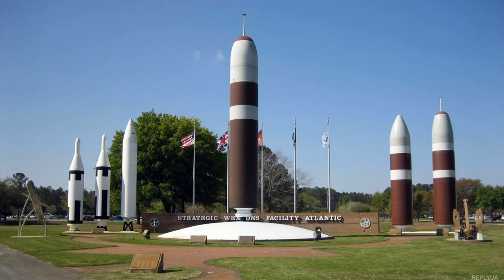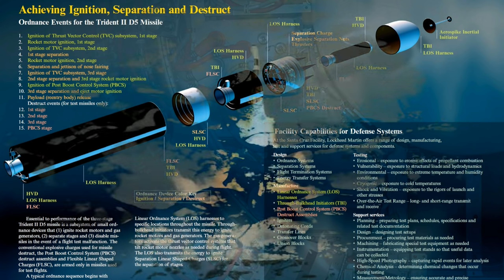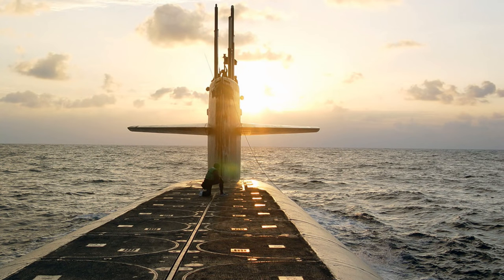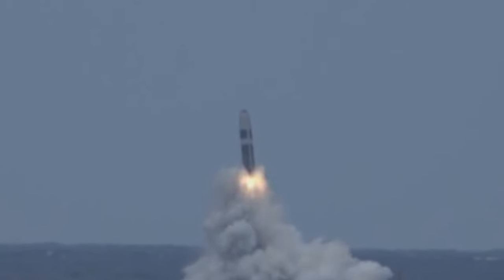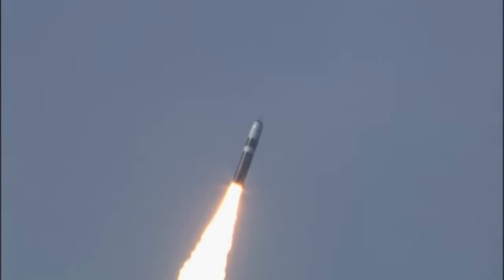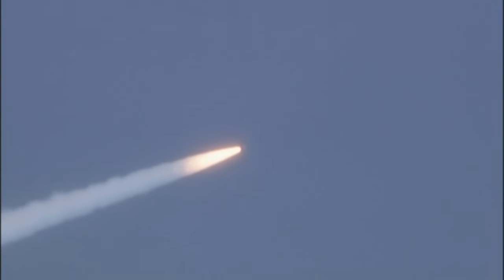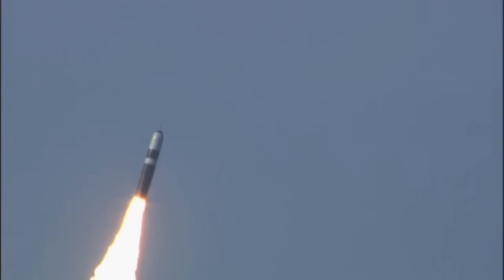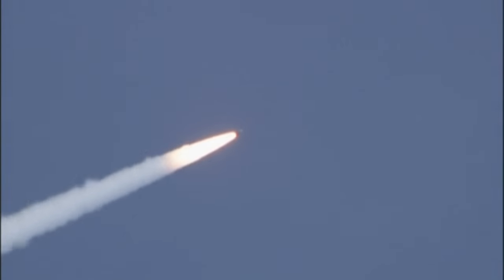Trident II Documentry U.S. Intercontinental Ballistic Missile ICBM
This video is an English Documentary about Trident II missile

The UGM-133A, Trident II, or Trident D5 is a submarine-launched ballistic missile also known as (S L B M), deployed by the British and the US navies.
This missile is built by the Lockheed Martin Space Systems in Sunnyvale California.
It was first inducted into the navy in March 1990, since then this missile is still in service.
The Trident II is considered to be a durable sea-based system capable of engaging many targets.
It enhances the U.S. position in strategic arms negotiation with performance and payload flexibility that can accommodate active treaty initiatives. The Trident II increased payload allows nuclear deterrence to be accomplished with fewer submarines, and its high accuracy – approaching that of land-based missiles – enables it to be used as a first strike weapon.
Trident II missiles are carried by 14 US Ohio and 4 British Vanguard-class submarines, with 24 missiles on each Ohio class and 16 missiles on each Vanguard class. USS Tennessee (SSBN-734) was the first submarine to be armed with Trident II, and there have been 157 successful test flights of the D5 missile since design completion in 1989, the most recent being from the USS Kentucky (SSBN-737) in November 2015. The D5 is the sixth in a series of missile generations deployed since the sea-based deterrent program began 60 years ago. The Trident D5LE (life-extension) version will remain in service until 2042.
The missile (UGM-133A Trident II), can carry heavy pay loads, warheads include, W88 (475 kt) and W76 (100 kt) warheads.
The Unit Cost Price of this war machine is US$37.3 million. The range of trident missile system is 7,840km or (4,230nmi) while carrying full load, its range exceeds with reduced payloads up to 7,456 mi or (12,000 km) approximately. Exact range of this missile is classified.
Maximum speed of this missile is approximately 18,030 mph or (29,020 km/h) or (Mach 24).
The missile uses MK 6 Astro-inertial guidance as its navigation system which is a very strong system in receiving GPS updates.
Trident II is a very accurate and precise in selecting and hitting its targets it can also be used as the first strike weapon without any worries. Trident II runs with 3 stage rocket, each stage contains a solid fuel rocket motor. Missile direction is controlled by using the thrust vectoring technology also known as T V C.
Missile is pushed by the gas to force the missile to come out of submarine’s missile launch tube. when the missile reaches the surface of the water, ignition starts up the thrust vectoring system to align the missile into the right direction before flight, after that the first stage motor ignites, after 65 seconds and after putting the missile into speed gear, missile ejects the first stage motor, ignites T V C and then re-align itself to the targeted place.